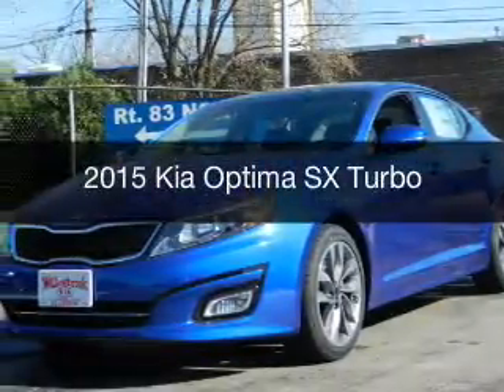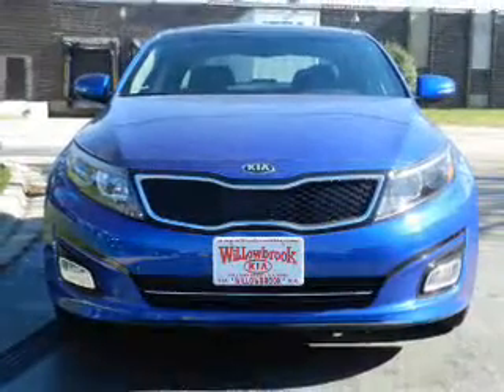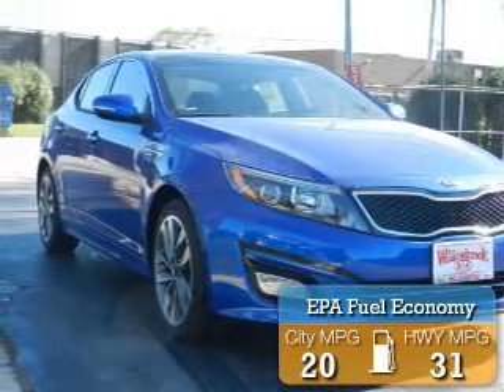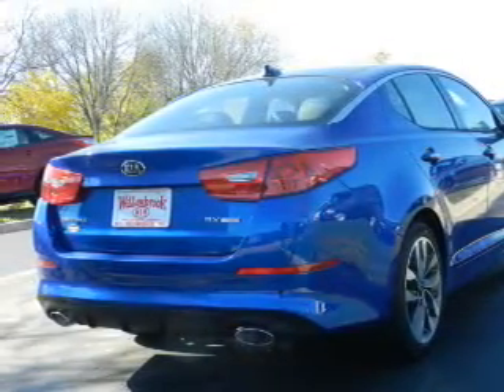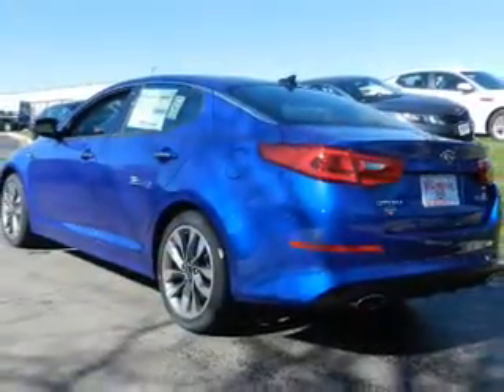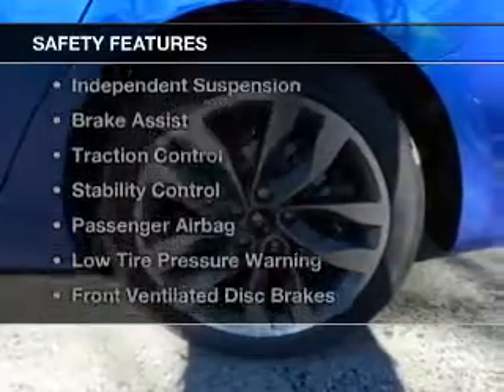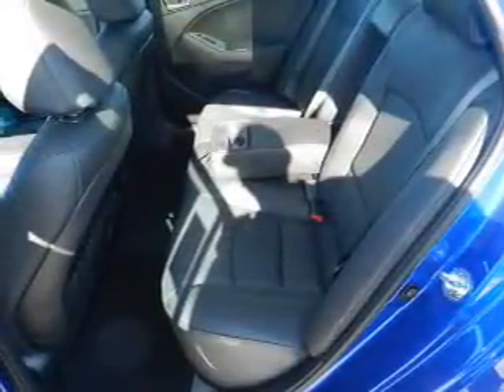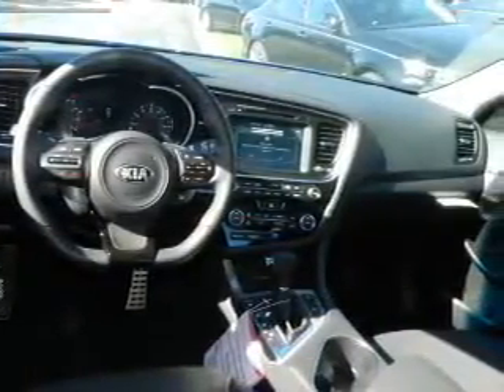2015 Kia Optima - Willowbrook IL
Year: 2015
Make: Kia
Model: Optima
Trim: SX Turbo
Engine: 2.0 liter inline 4 cylinder 16 valve
Transmission: 6-Speed Automatic
Color: Corsa Blue
Mileage: 5
Address:
7301 S. Kingery Hwy Rte 83